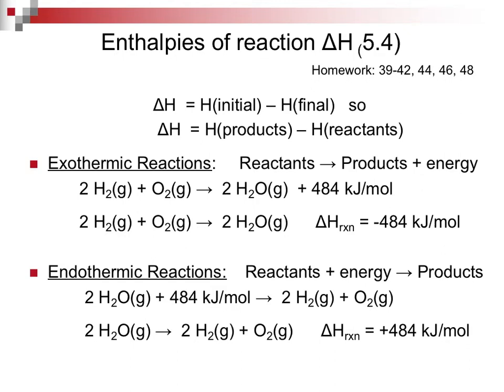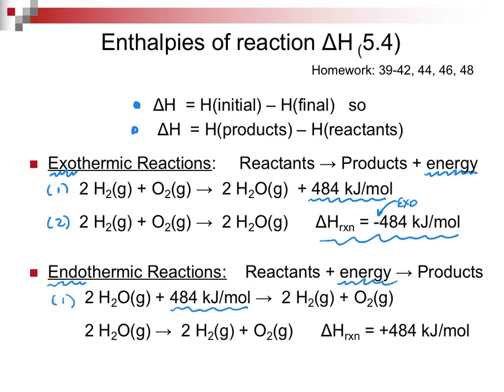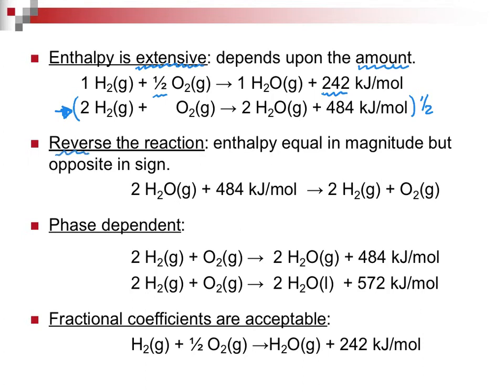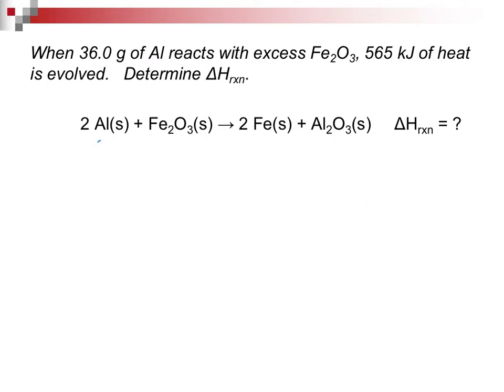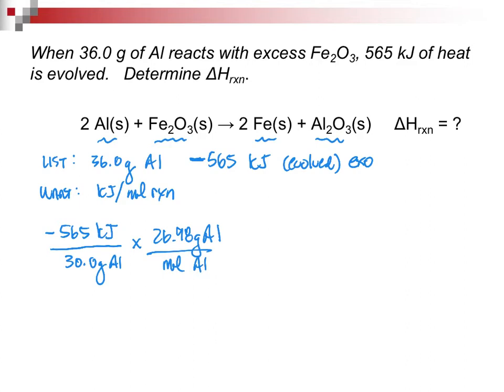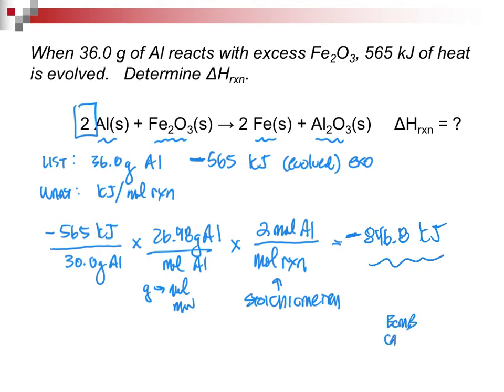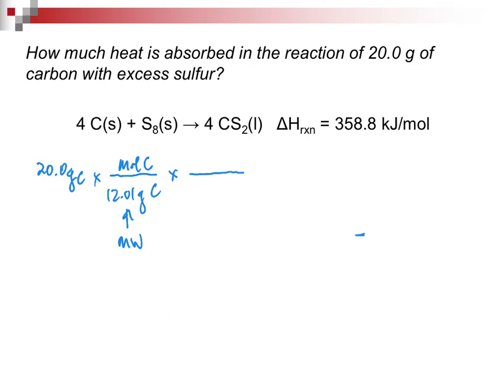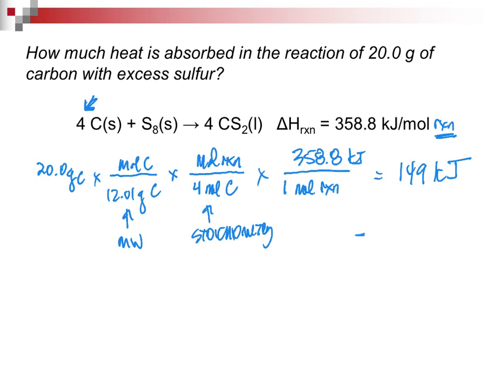5.4 Enthalpies of Reaction